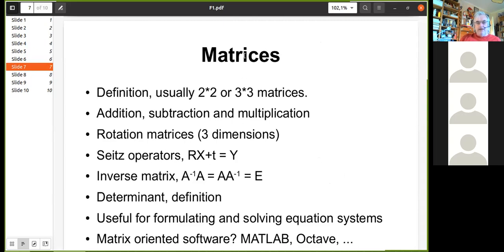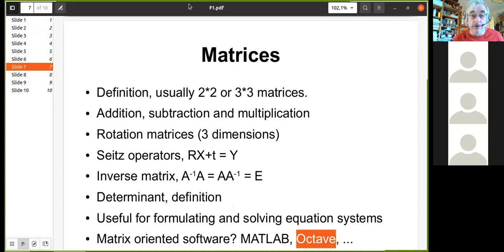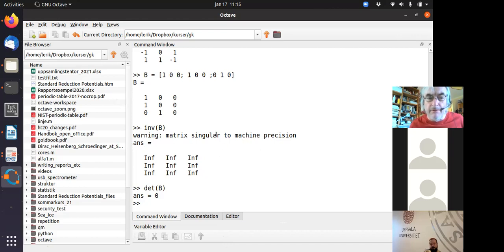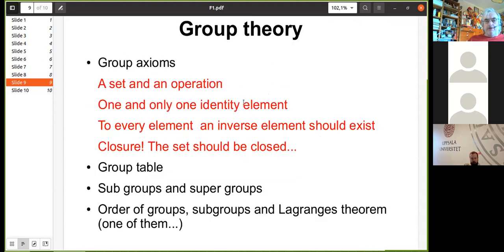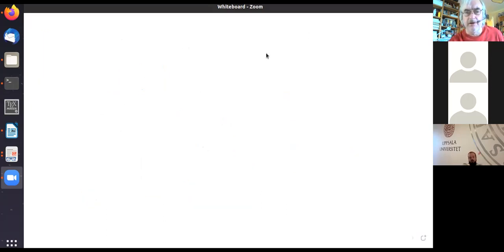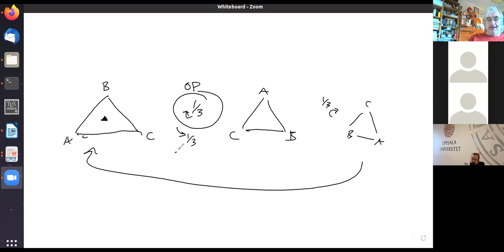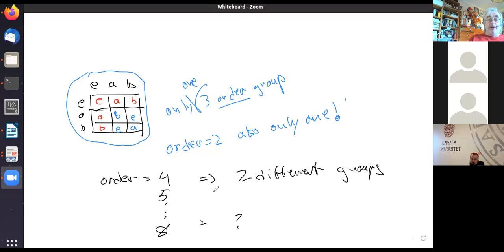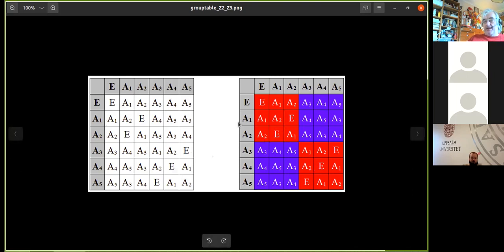zoom F1 part2